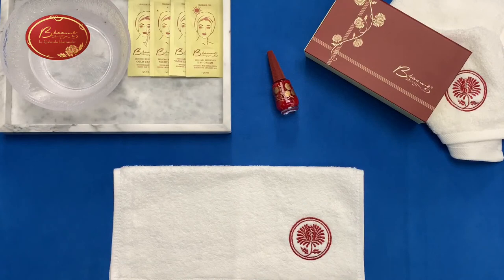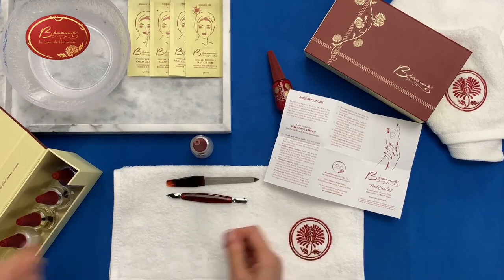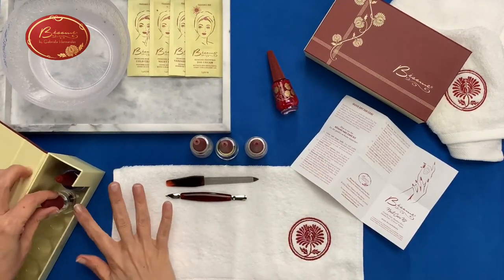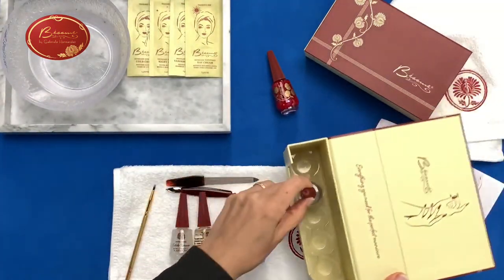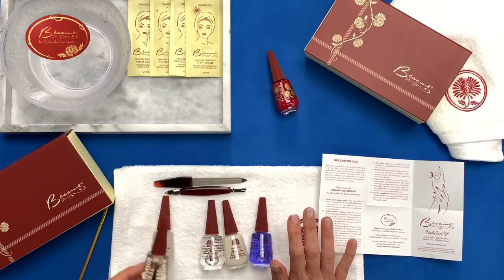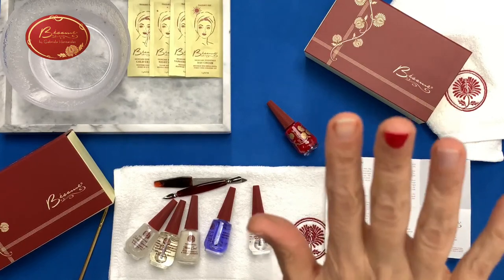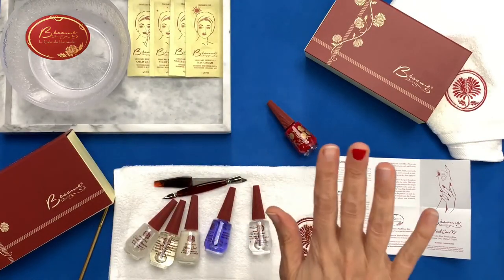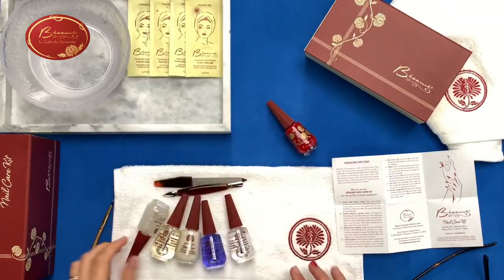A First Look at the Bésame Nail Care Kit - Live with Gabriela!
Gabriela debuts her new Nail Care Kit! The perfect compliment to Bésame Nail Polish, this kit makes it easy to get salon quality manicures at home. Find out what's in the kit and ask Gabriela all of your questions - live!

Join us live every Tuesday and Thursday at 1pm